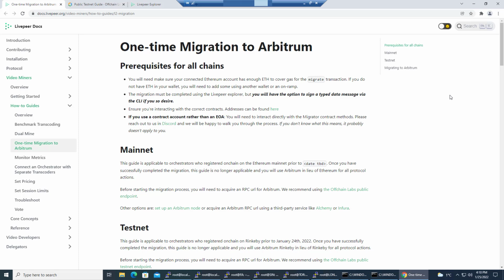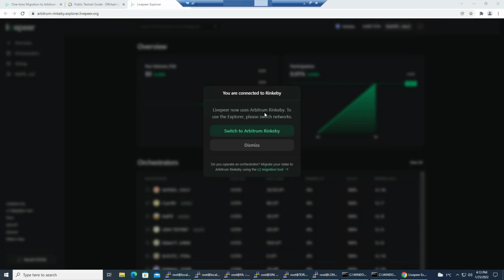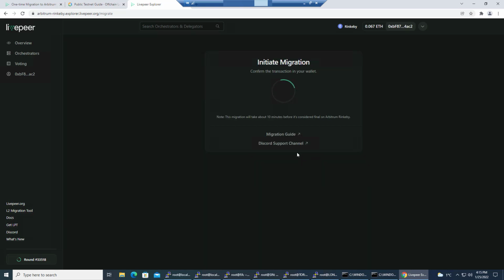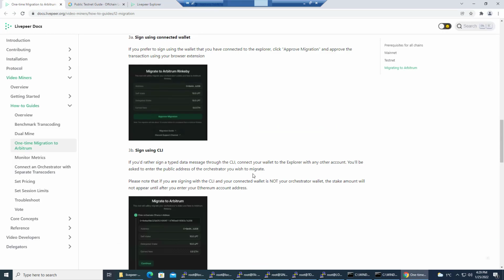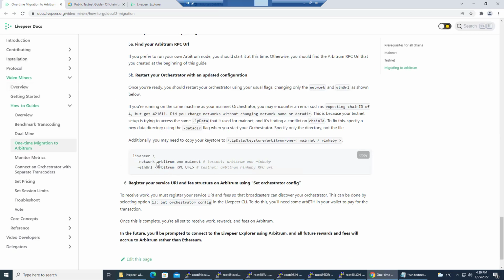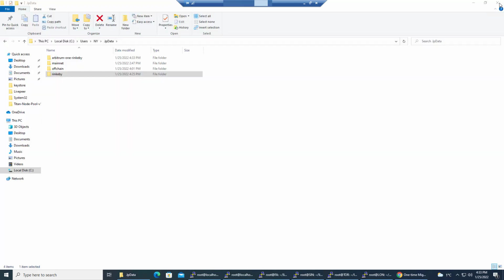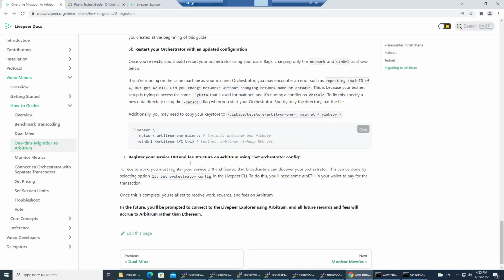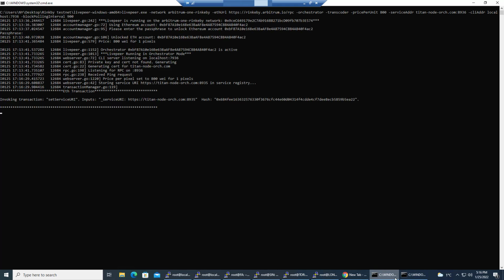Arbitrum Testnet Upgrade for Orchestrators - Walkthrough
Migration of Livepeer Orchestrators to Arbirtum testnet.

🔎 VIDEO OUTLINE 🔎
This is a video all about LPT and Livepeer eco-system.